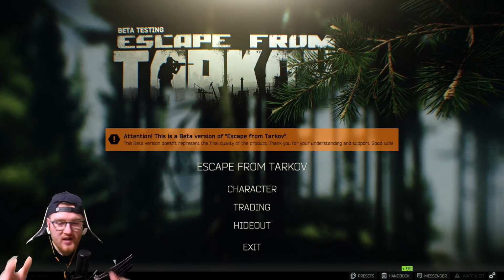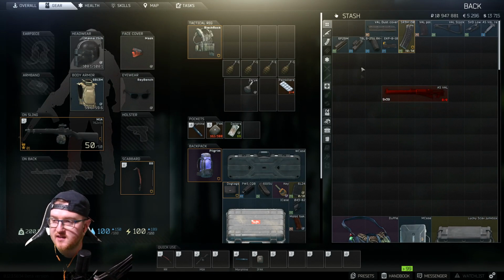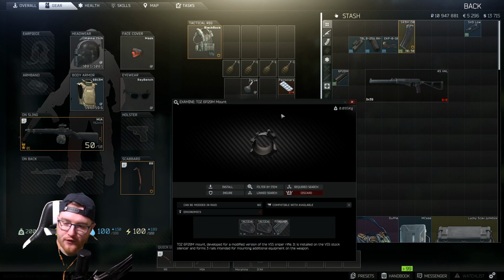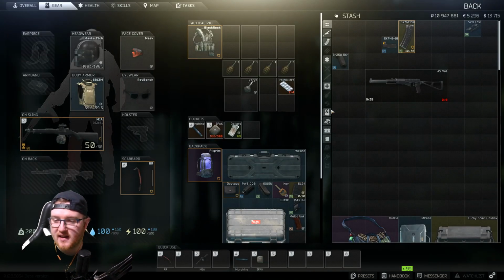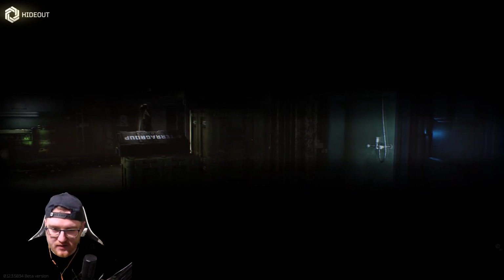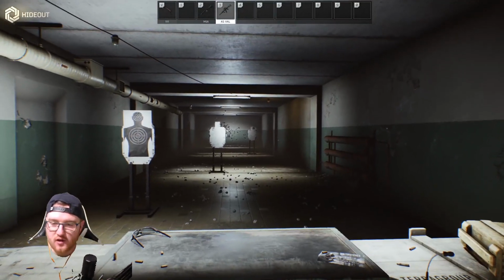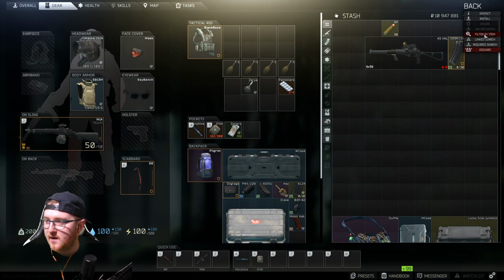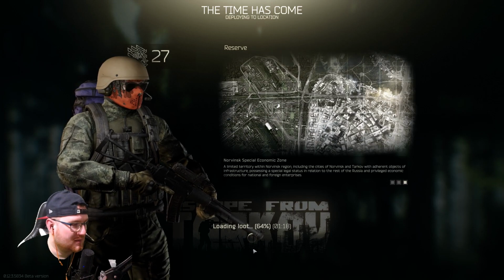HOW TO BUILD THE BEST AS VAL IN ESCAPE FROM TARKOV (EFT) UPGRADE GUIDE - AS VAL ASSULT RIFLE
Iv started playing Escape From Tarkov and its the best game iv played in a long long time so there's no surprise iv decided to make some content on it,

Other EFT vids on the channel
1. HOW TO MAKE MILLIONS OF ROUBLES FAST IN ESCAPE FROM TARKOV (EFT) MAKING ROUBLES ON THE FLEA MARKET
2.BEST STARTER HELMETS IN ESCAPE FROM TARKOV (EFT) BEST BEGINNER HELMET TO PICK UP 15K 50K 70K ROUBLES
3. BEST STARTER ARMOR + RIGS IN ESCAPE FROM TARKOV (EFT) BEST BEGINNER ARMORED RIG 50K 70K ROUBLES
4. HOW TO MAKE ROUBLES AND GET GREAT GEAR AT THE SAME TIME - ESCAPE FROM TARKOVE (EFT) FLEA MARKET
5. BUYING THE MOST EXPENSIVE WEAPON IN TARKOV! WORTH THE ROUBLES? RED REBEL ICE PICK - TALKING TALKOV
6. 3 STAGE AK-74M UPGRADE (GUN MOD) - ESCAPE FROM TARKOV (EFT) BEST CHEAP WEAPON FOR BEGINNERS - ROUBLE
7. IS THE EDGE OF DARKNESS LIMITED EDITION WORTH IT? BUYING ESCAPE FROM TARKOV (EFT) BEST EDITION
8. HOW TO BUILD THE BEST M4A1 IN ESCAPE FROM TARKOV (EFT) UPGRADE GUIDE - COLT M4A1 ASSAULT RIFLE
9. HOW TO MAKE FAST ROUBLES SELLING TO TRAIDERS IN ESCAPE FROM TARKOV (EFT) - CHEAP FLEA MARKET DEALS